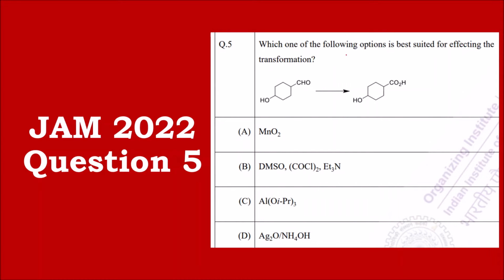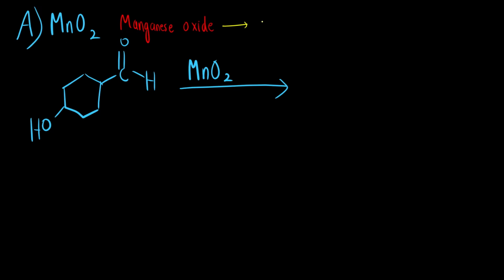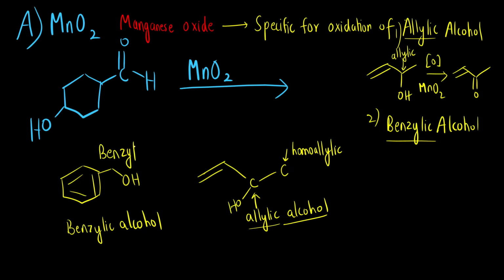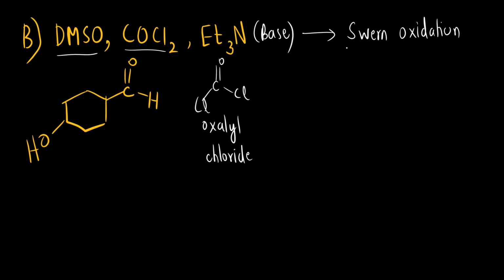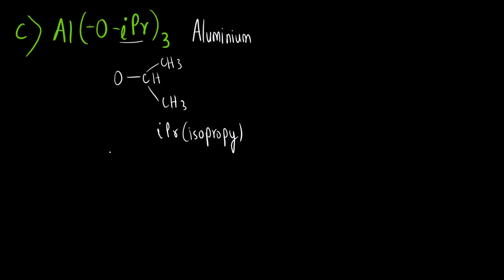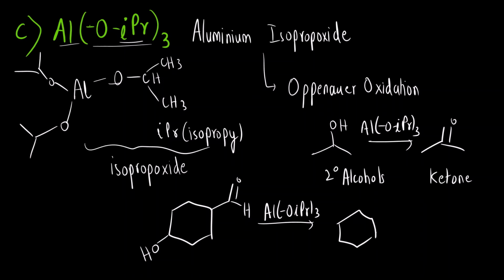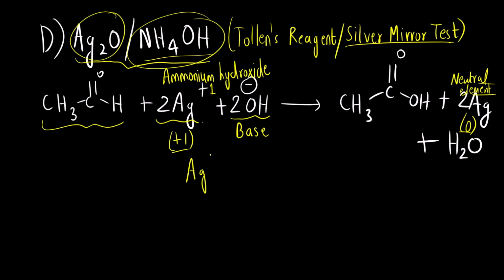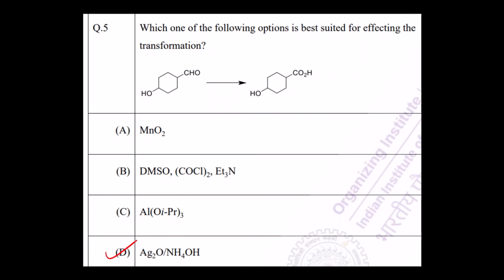Oppenauer Oxidation | Tollen's Reagent | MnO2 | Swern Oxidation | IIT JAM 2022 Chemistry- Question 5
Hello Everyone!!!

In today's video, we are going to learn some oxidizing agents like Swern Oxidation, Oppenauer Oxidation, MnO2 and Tollen's Reagent by solving question 5 that was asked in IIT JAM 2022 Chemistry.